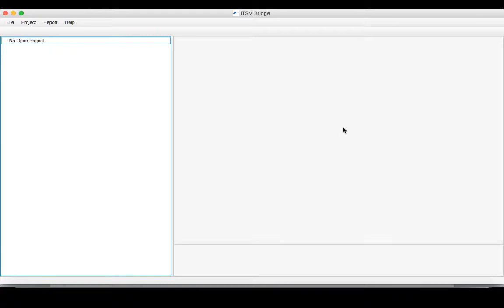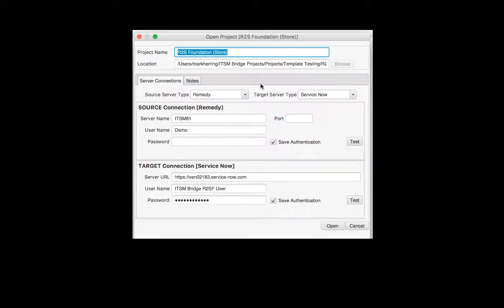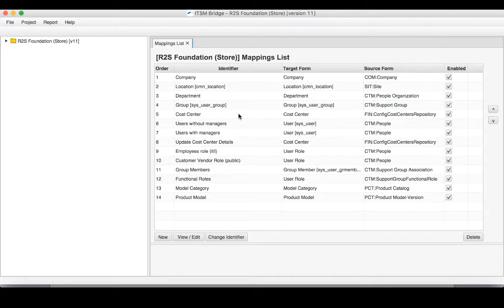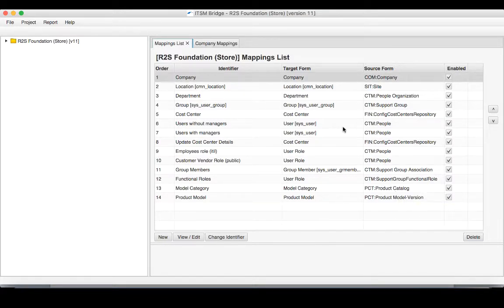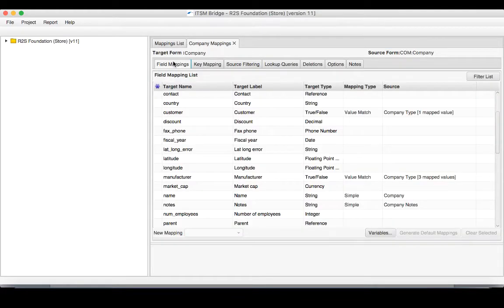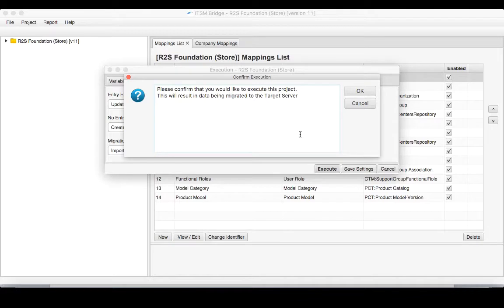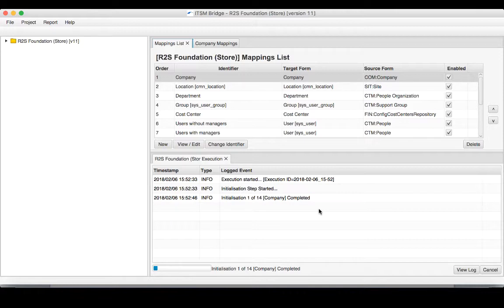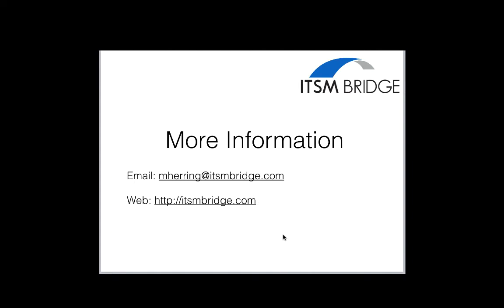Remedy Migrator Demo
Product Demonstration showing migration of Remedy Foundation Data to Service Now.